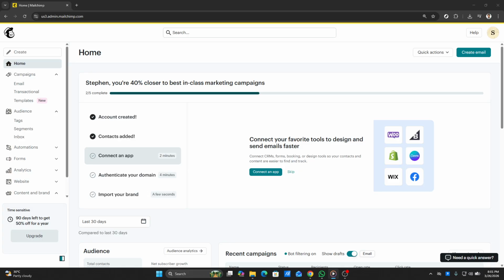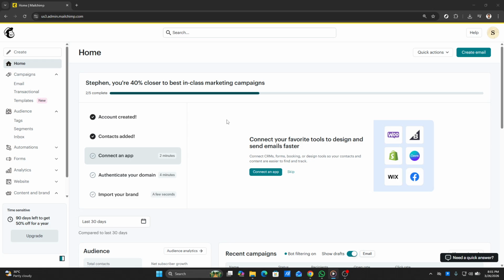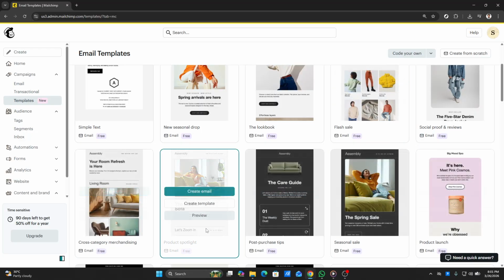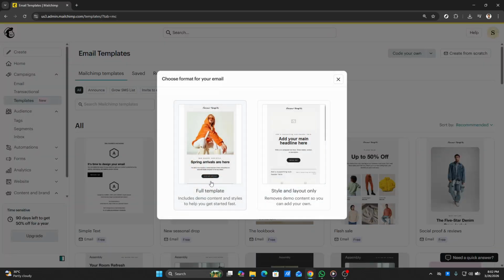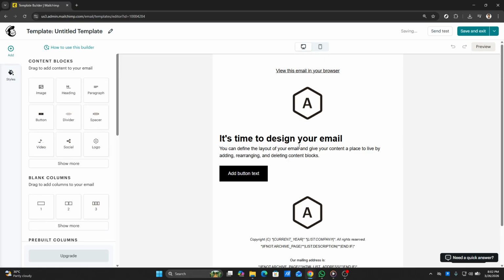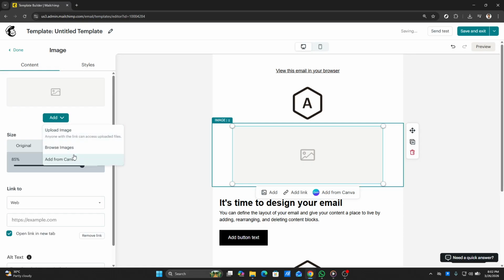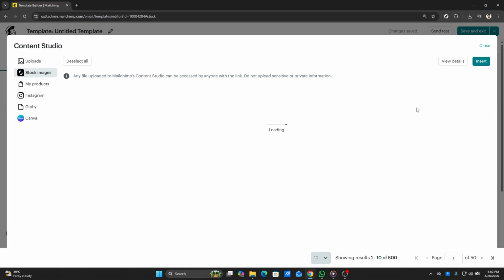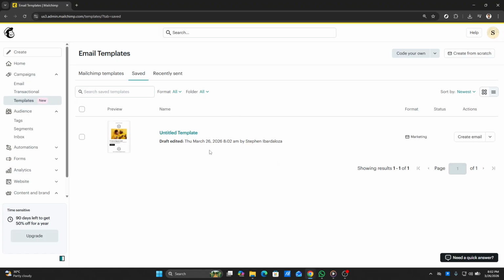How to Build a Mailchimp Template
In this video, I’ll show you how to build a Mailchimp template.

The method is very simple and clearly described in the video. By following all the steps, you’ll easily learn how to create your own email template in Mailchimp.